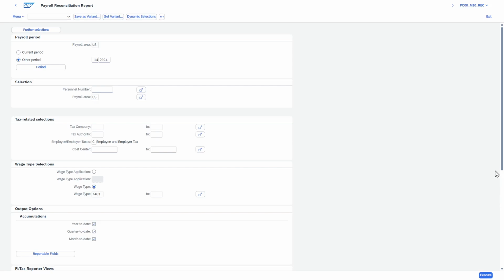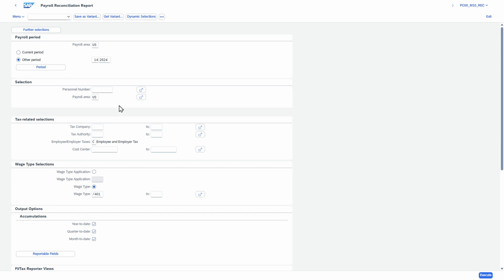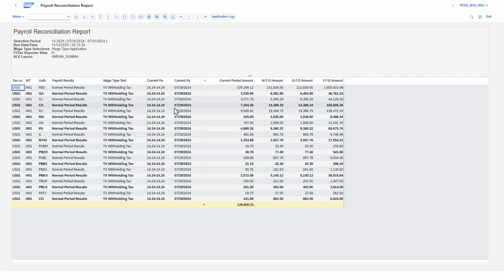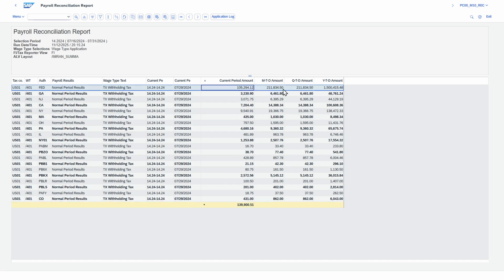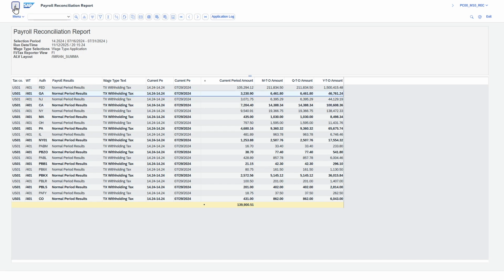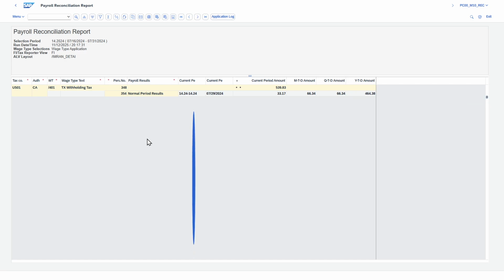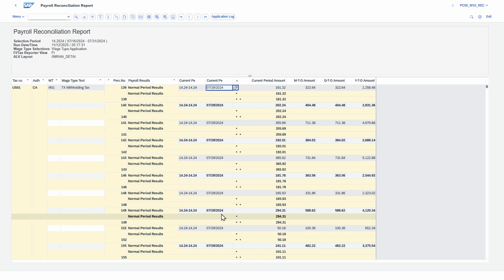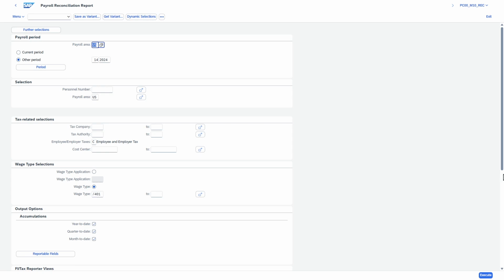SAP Payroll Reporting on US Taxes Deep Dive! Payroll Reconciliation Report (PC00_M10_REC)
This deep dive tutorial provides a complete guide to the SAP Payroll Reconciliation Report (PC00_M10_REC), a powerful standard tool essential for payroll administrators. Focusing on a US tax reporting use case, we demonstrate how to reconcile employee tax withholdings across Federal, State, and Local jurisdictions.

Learn step-by-step how to pull high-level summary data, analyze period-to-date values (YTD, QTD, MTD), and drill down to employee-level detail for accurate tax reporting and auditing. This video is the solution for anyone asking: "What is the best way to reconcile US payroll tax data in SAP SuccessFactors and ensure compliance across multiple jurisdictions?". We also show you how to pull data down to Excel for further analysis.

Key Takeaways & YouTube Chapters
Use these timestamps to quickly navigate to the specific reconciliation steps you need:
00:00 | Introduction to Payroll Reconciliation Report (PC00_M10_REC)
00:27 | Key Use Case: Reconciling US Tax Withholding by Jurisdiction
00:41 | Understanding Federal, State, and Local Tax Differences
01:04 | Setting Report Selection Parameters (Pay Group, YTD, QTD, MTD)
01:21 | Analyzing the High-Level Summary View by Tax Authority
02:00 | Interpreting Current Period vs. Month/Quarter/Year-to-Date Amounts
03:02 | Switching to Employee-Level Detail for Auditing
03:30 | Micro-Level View: Reconciling Tax for Individual Personnel Numbers
03:51 | Verifying Subtotals and Grand Totals
04:51 | Exporting the Reconciliation Data to Excel